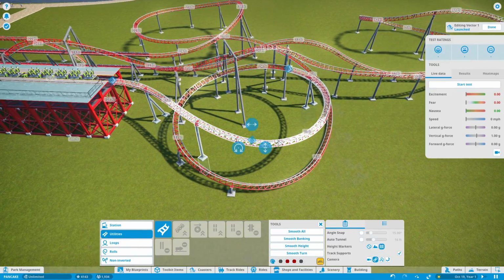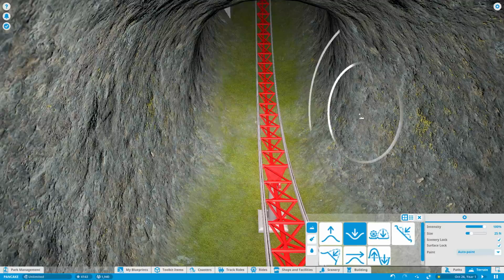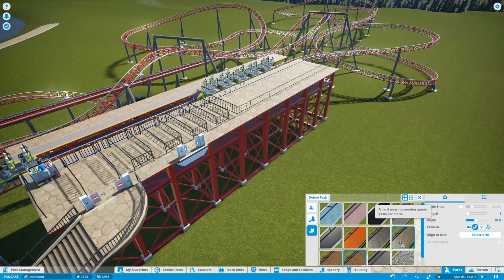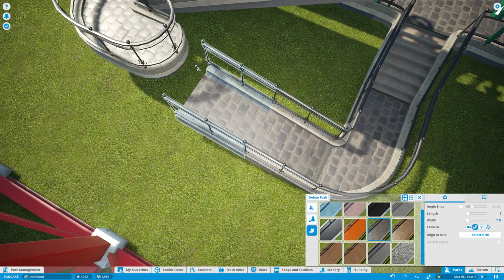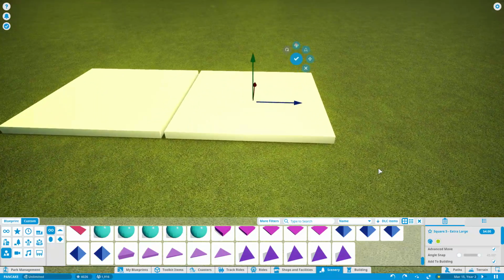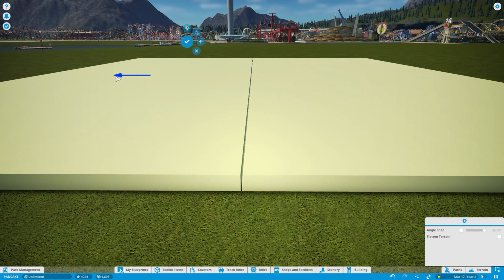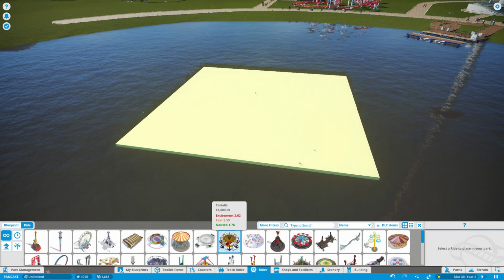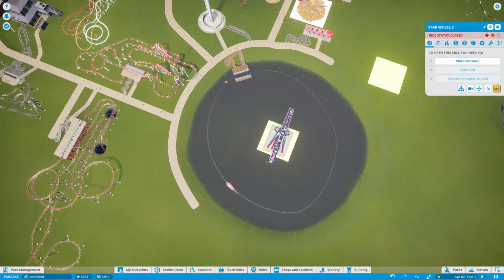Planet Coaster PANCAKE PARK - Part 43 - COASTER HIGH-FIVES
Finishing the coaster and making a butter island!